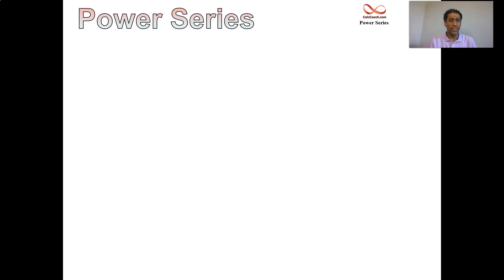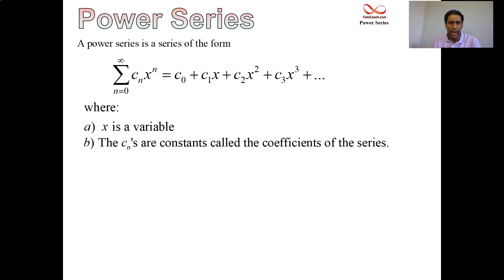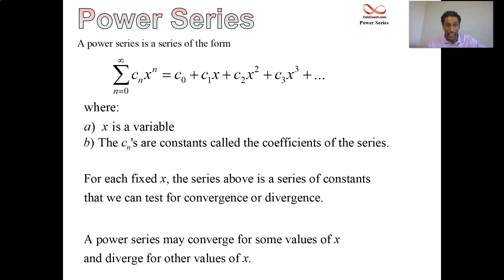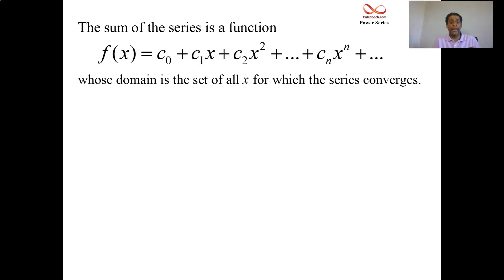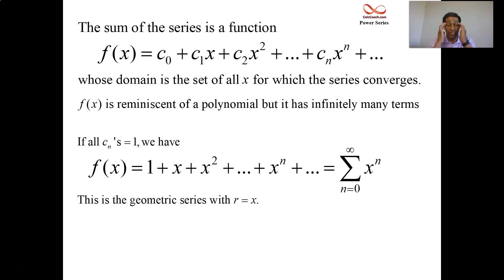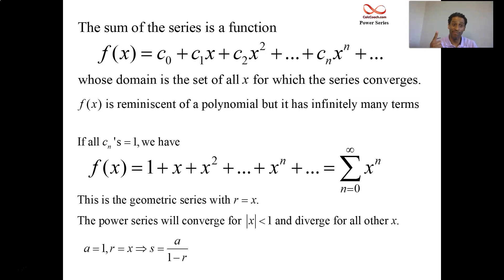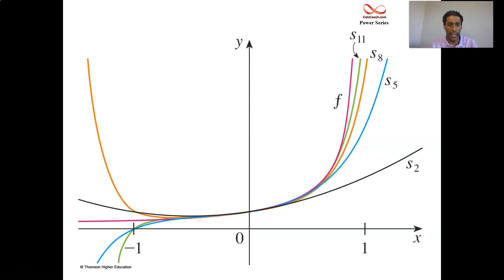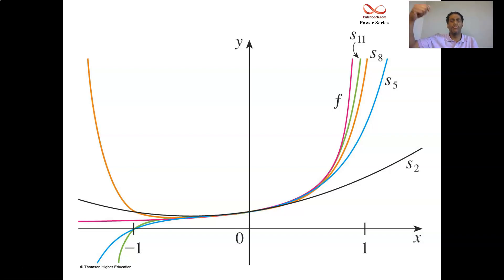Introduction to Power Series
First video in a series discussing power series and their applications.